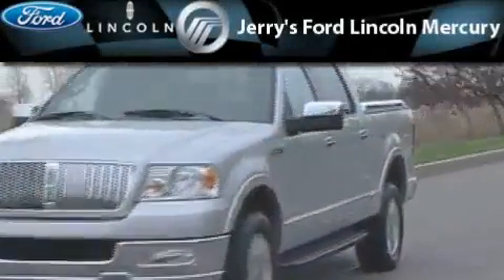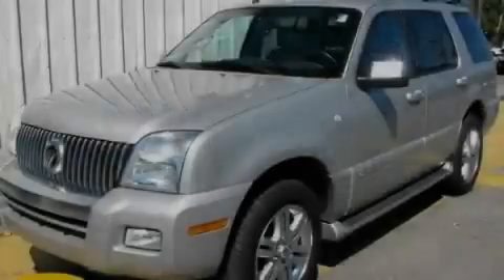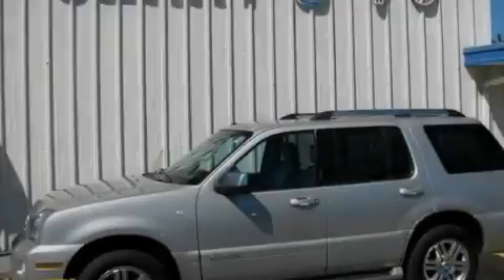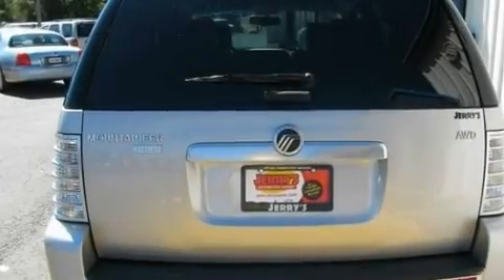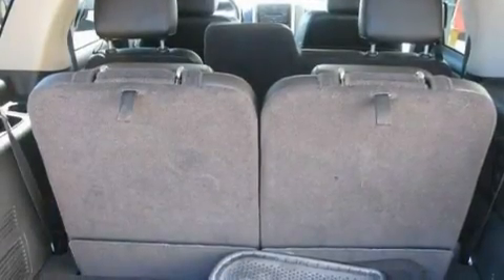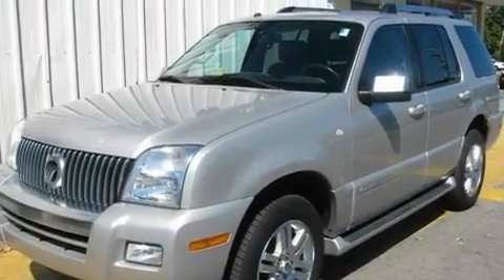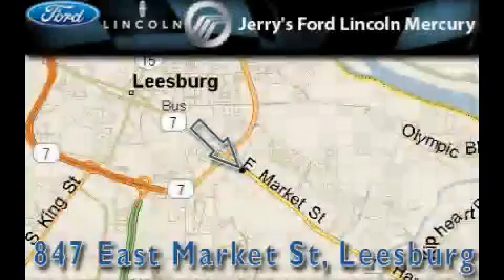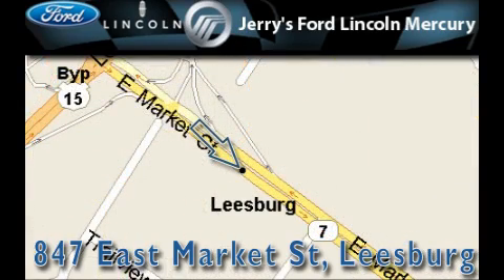2007 Mercury Mountaineer Gaithersburg VA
Year: 2007
 Make: Mercury
 Model: Mountaineer
 Engine: 6 Cyl - 4.0L
 Trans.: Automatic
 Exterior: Alloy Metallic
 Miles: 60,321
 Interior: Charcoal Black

 847 East Market St.

 2007 Mercury Mountaineer Leesburg VA